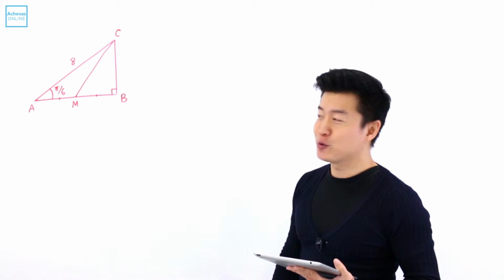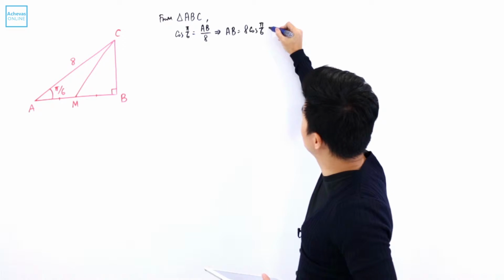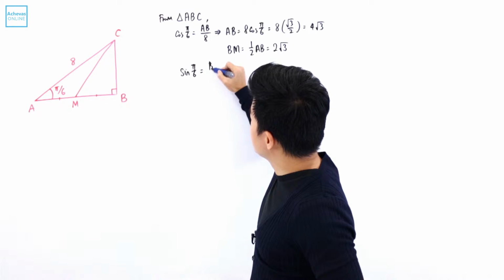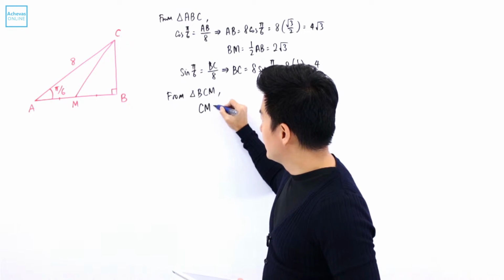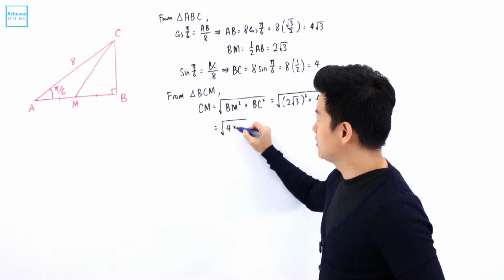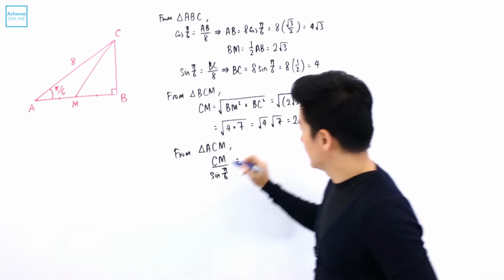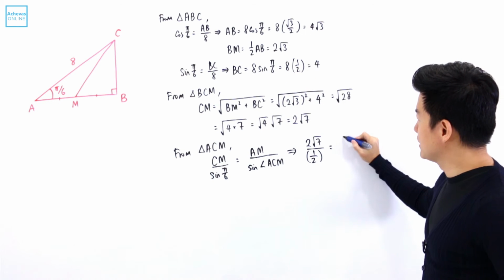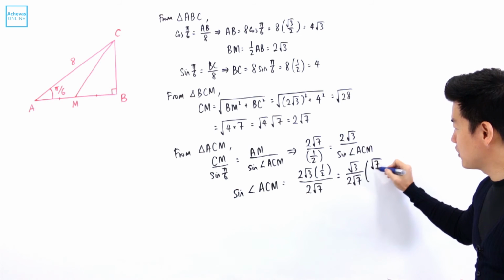O Level A Maths2012 1 Q 2